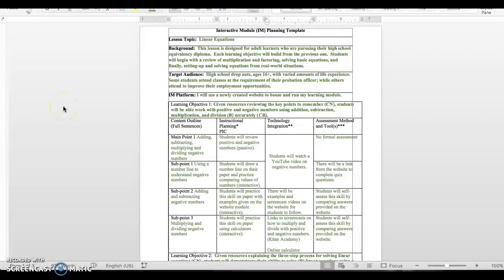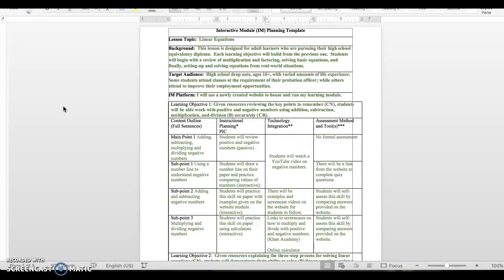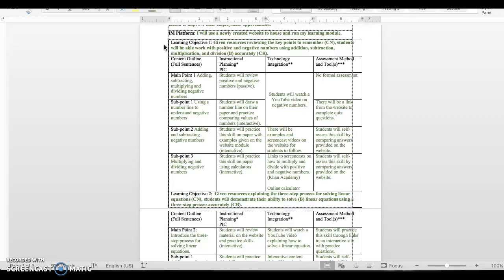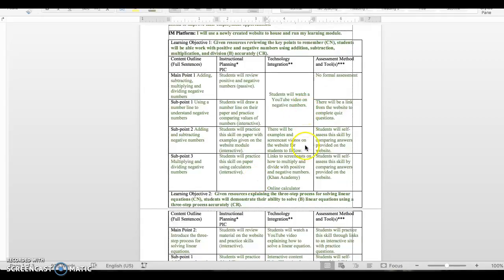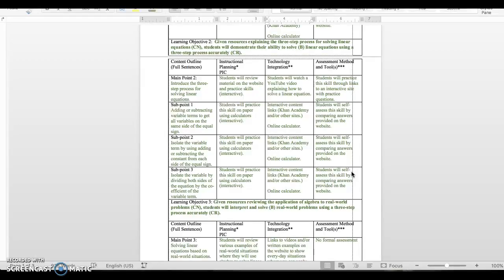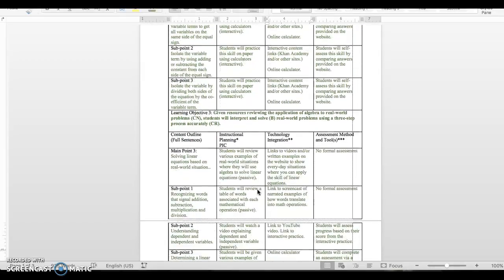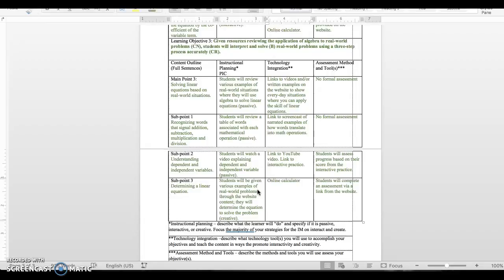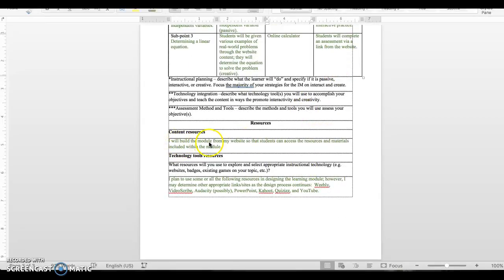IM Interactive Planning Template